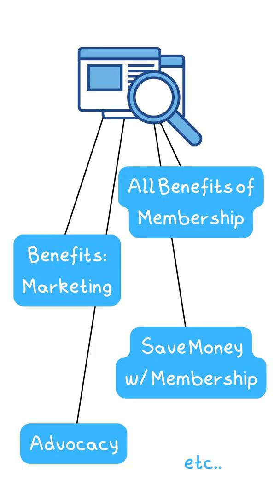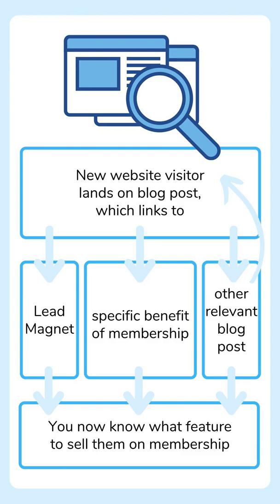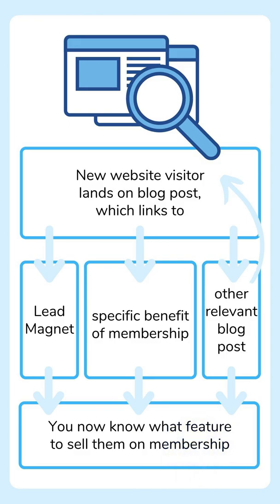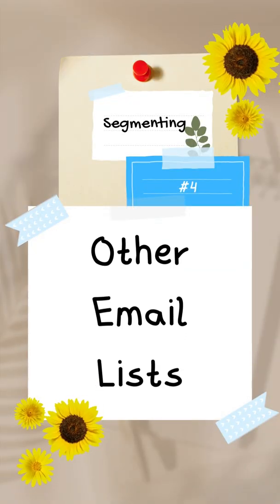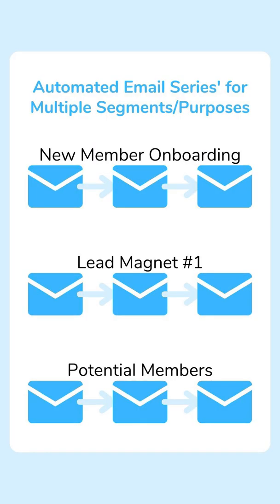5 Ways to Start Thinking About Your Chamber's Audience Segments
Segmenting your audience allows you to drill down to each group within your market so you can offer content and benefits that better suit them. A lot of segmentation is just understanding your audience - plus where to talk to them & about what - so here are a few ways you wrap your mind around your chamber of commerce's audience segments:

🕘Timestamps:
0:13 Create website content specific to what different people are looking for
1:26 Utilizing your blog to track what users are interested in
2:11 Creating Lead Magnets better helps you move your website visitors onto an email list about a specific interest
2:45 Using multiple email lists is one of the easiest was to actively segment & communicate with specific groups.
3:20 Optimizing your social media content depending on what platform your posting on is another easy way to understand segmenting your audience.
4:18 Comment below with your thoughts on segmenting a chamber audience
4:29 Thanks again to my sponsor, Chamber Chat Podcast

📖 What the Heck Does Segmenting Your Audience Mean & How Chambers Are Missing Out
📖 How to Plan Your Chamber’s Target Audience for Effective Membership Marketing

Let’s connect: Instagram, LinkedIn, Facebook, Twitter, & TikTok: @TheIzzyWest